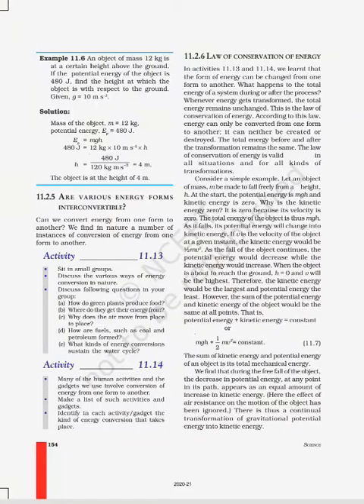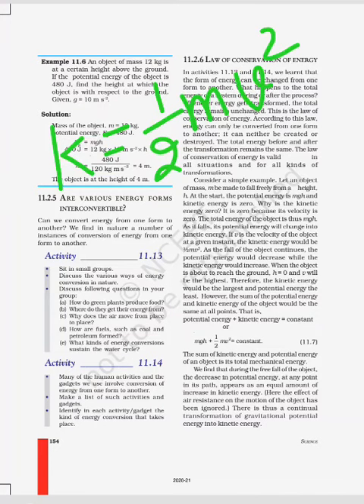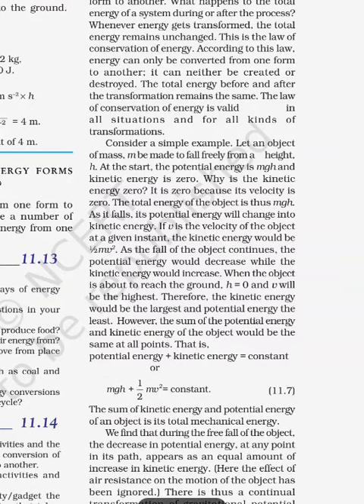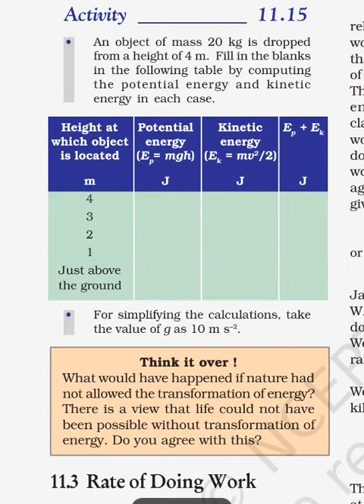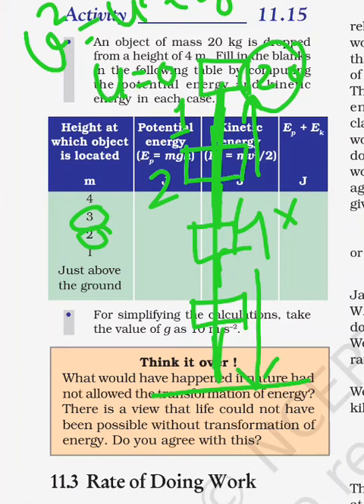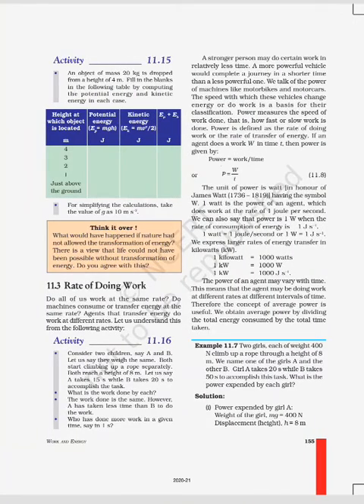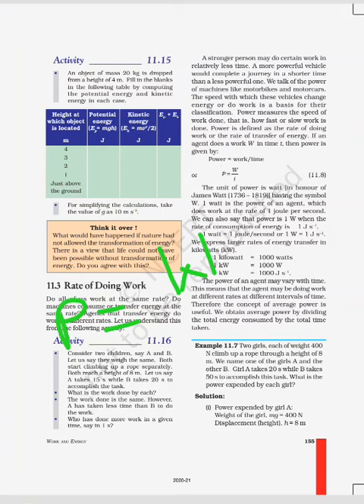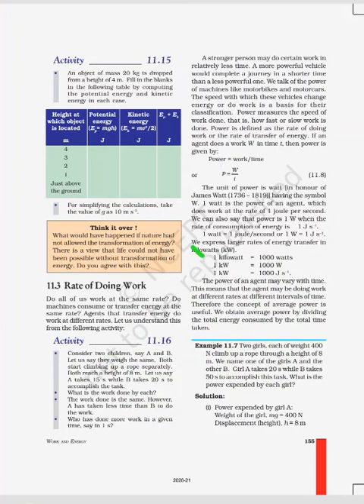Work and energy part 4